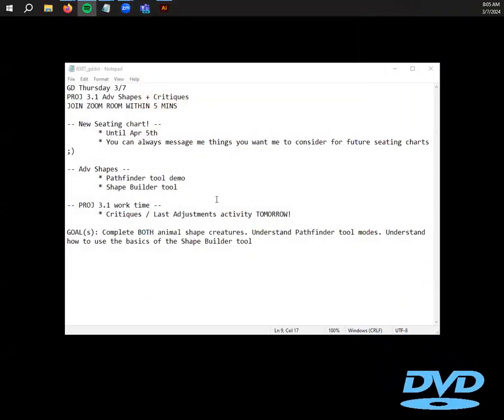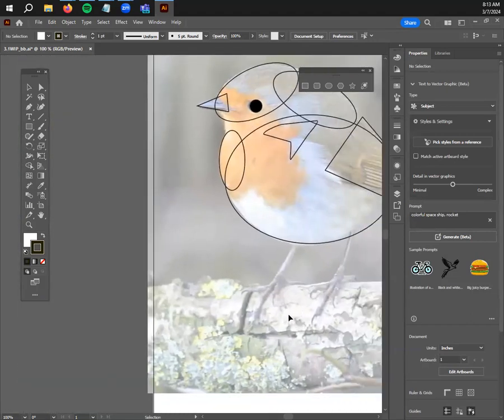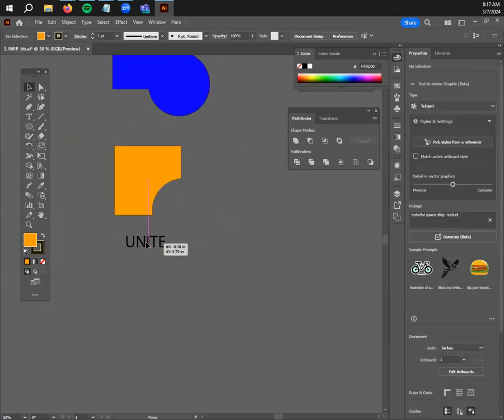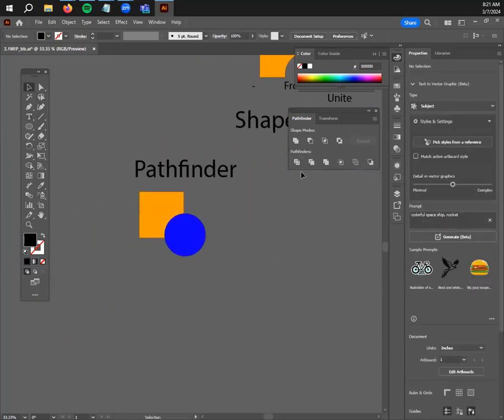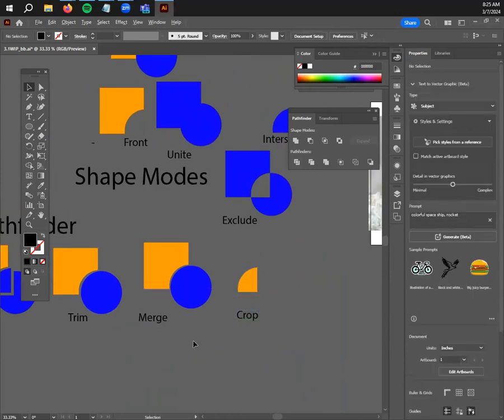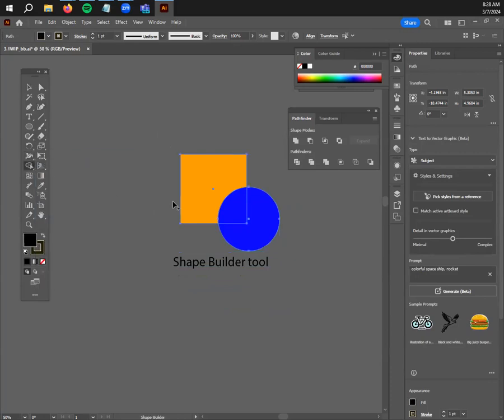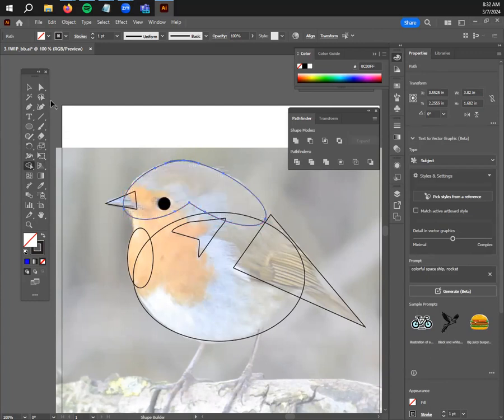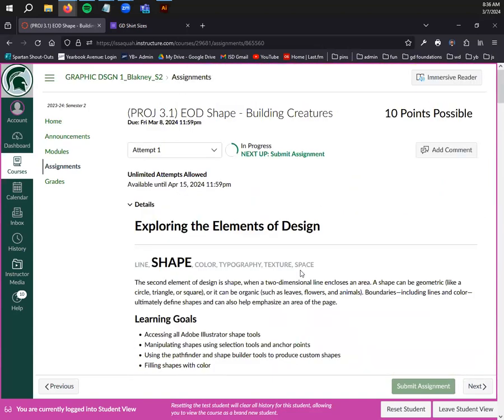PROJ 3.1 - Pathfinder and Shape Builder tool demo (gdp1)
Thurs Mar 7 - Demo using the different Pathfinder/shape modes, as well as the Shape Builder tool, in application to PROJ 3.1